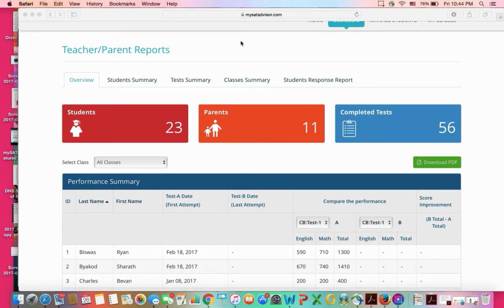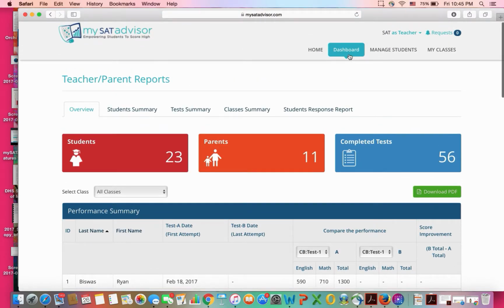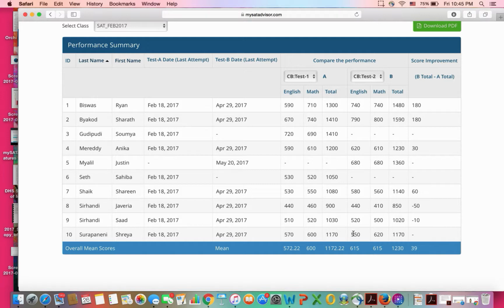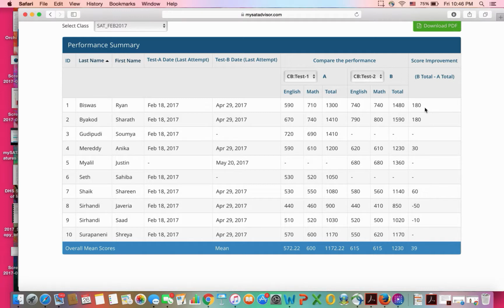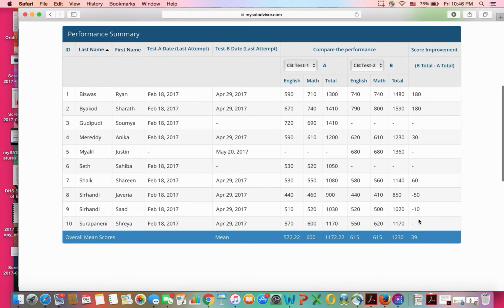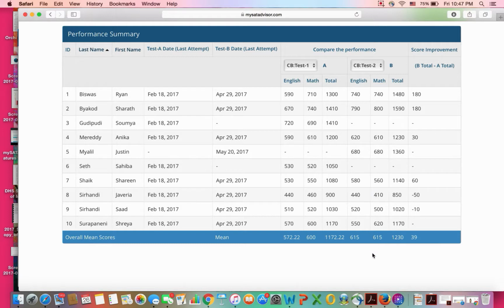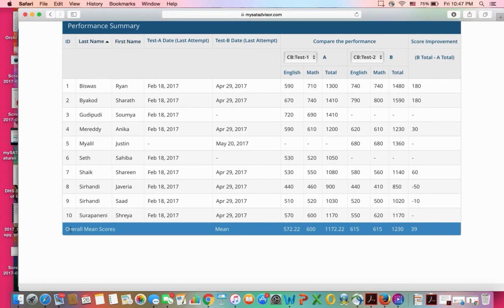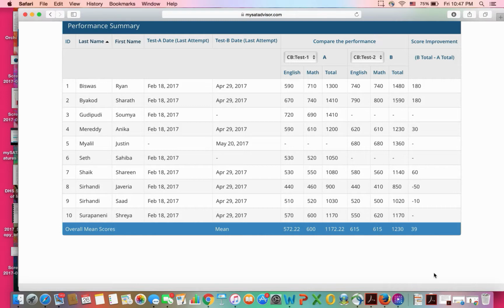mySATadvisor TEACHERS: How to view or measure class performance between tests?